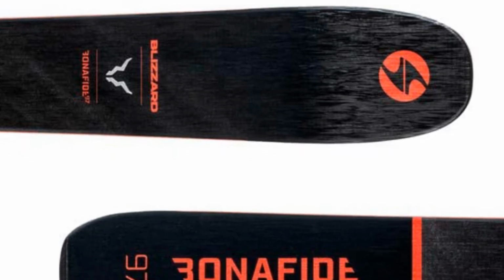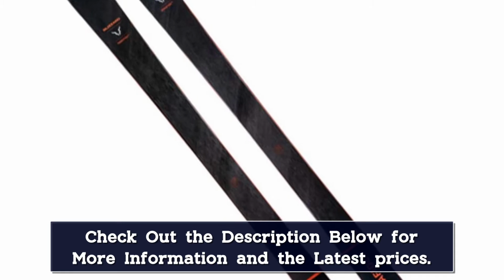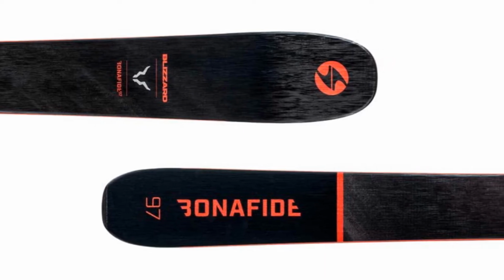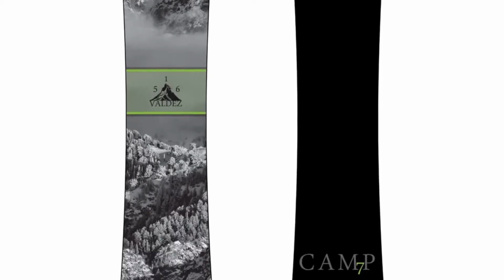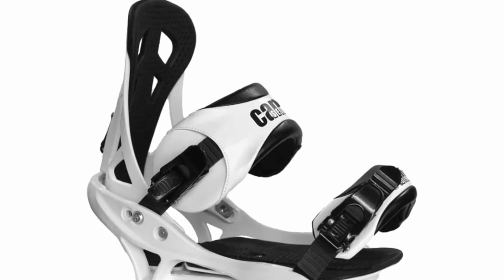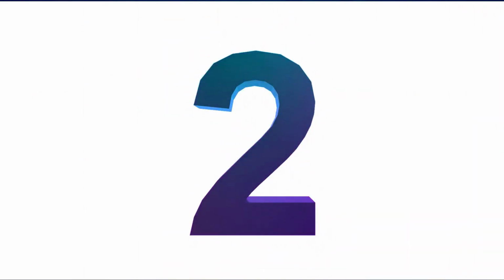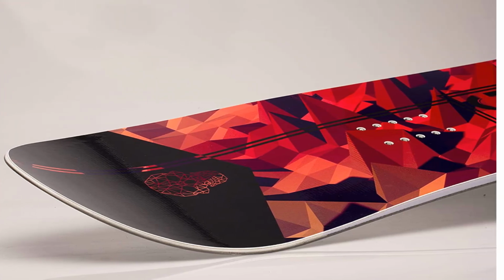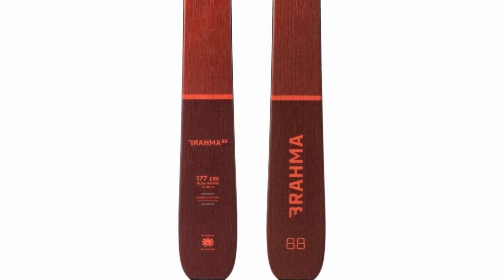Top 5 Best All Mountain Snowboards Reviews of 2024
In This Video, I Listed "Top 5 Best All-Mountain Snowboards 2024" You Can Check the discount Price or Purchase in the Description Below!

👉05.Factory Price All Mountain Ski Equipment Beginners New Design Adult Use Fiber Glass Snowboard

👉04.Snowboard Kids Ski China Best Snowboard

👉03.All Mountain Light Weight Man Snowboard

👉02.Hot Sale Fashionable All Mountain Manufacturer China Snowboard

👉01.Versatile Snowboard Solutions Elevate All-Mountain Riding Experiences